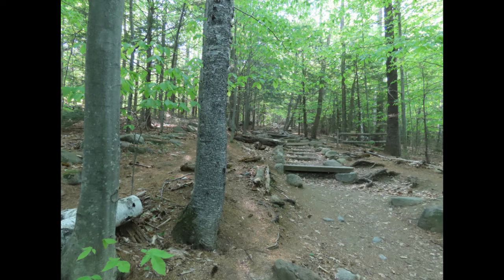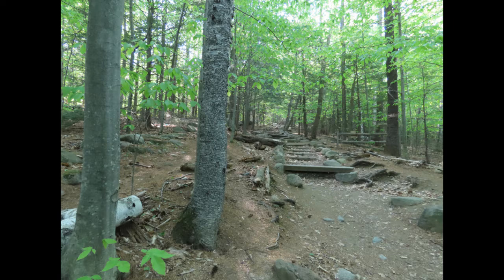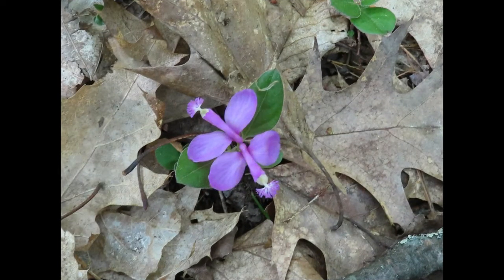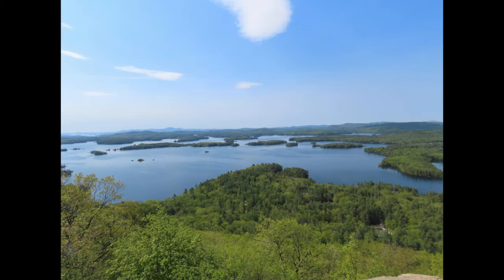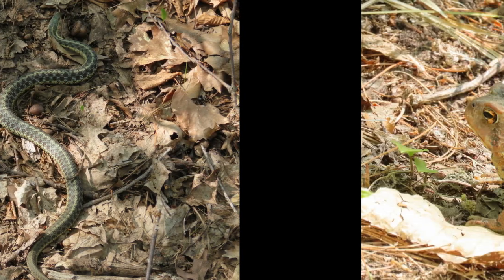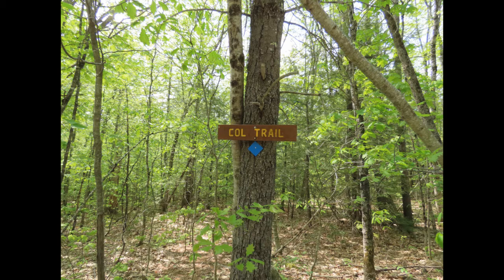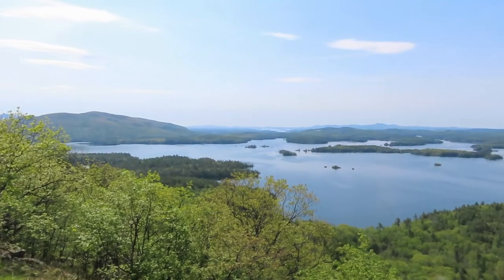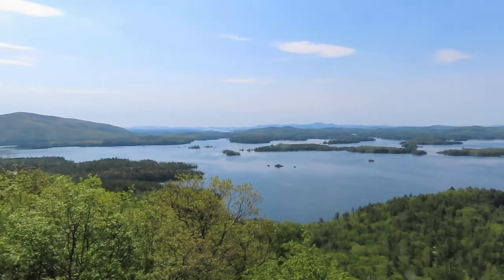East and West Rattlesnake mountain trails (New Hampshire)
East and West Rattlesnake mountain trails. Two easy and beautiful trails to do at Squam Lake in Holderness, New Hampshire.